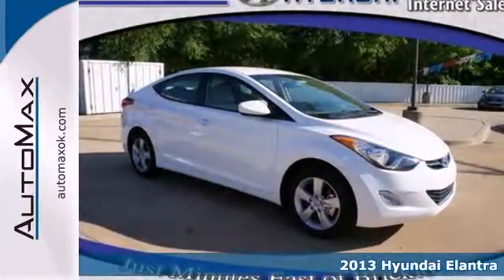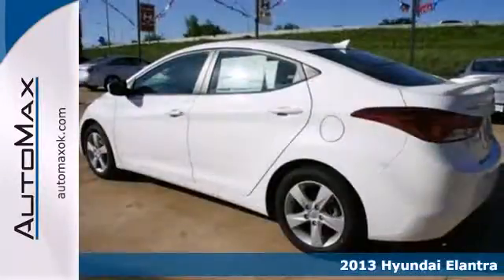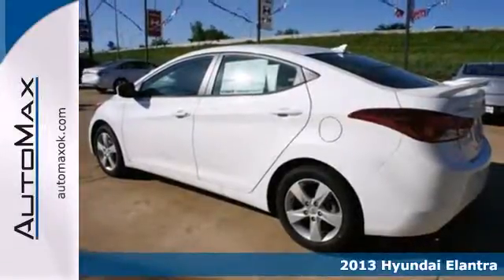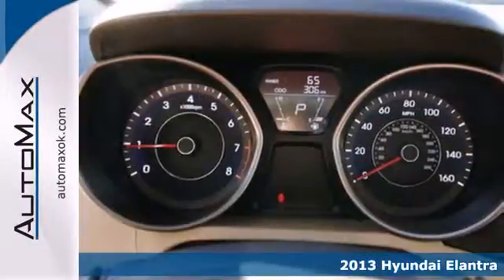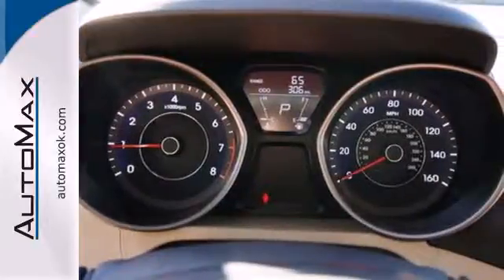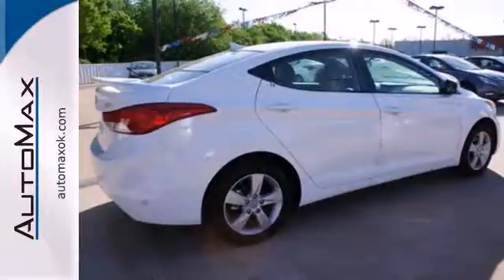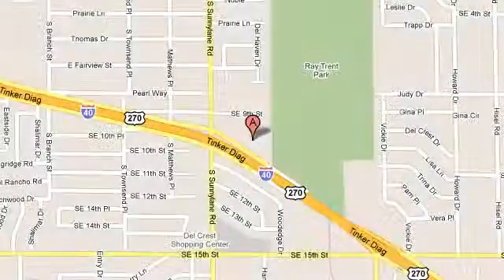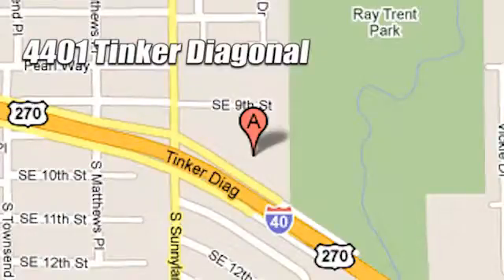2013 Hyundai Elantra Oklahoma City Edmond, OK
Year: 2013
Make: Hyundai
Model: Elantra
Trim: 6 Speed Automatic
Engine: 4 Cylinder
Transmission: 6 Speed Automatic
Color: Shimmering_White_
Interior: Beige
Stock #: Y10511
Our incredible 2013 Elantra GLS is brought to you in a stunning Shimmering White exterior finish. This single machine has reinvented the compact automobile category globally. Under the hood of this stylish and sophisticated sedan, you'll find our highly efficient 1.8 Liter 148-horsepower 4-Cylinder that is mated to the smooth 6-Speed automatic transmission. Together, they not only make the drive enjoyable, but they also provide nearly 40mpg further proving efficiency and style can coexist. Take a look at our pictures and you'll find that the sophistication continues into the roomy interior created of high-quality soft touch materials that is also content rich with features like power door locks, windows and remote keyless entry. The interior is actually roomy enough to be classified as a mid-size, something that can't be said for most of it's competitors. The premium 172-watt audio system brings you CD/SAT/iPod/USB capabilities for all of your listening pleasure. Occupants are protected by six airbags, ABS and a Vehicle Stability Management system, earning our Elantra a top safety pick award by the IIHS. With enough authentic style and phenomenal efficiency to please the harshest of critics, the Elantra has taken not only the compact class by storm but the whole world. 'Please visit us on Dealerrater.com and see what our customers have to say about us. For Special Internet pricing, VIP Appointments, and more please call our Internet Sales team today.'

Address:
4401 Tinker Diagonal St